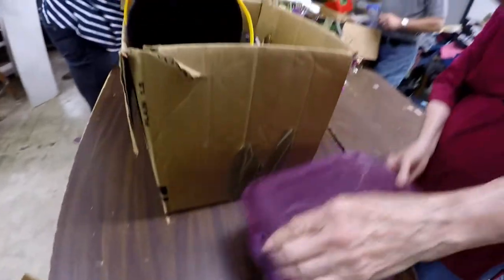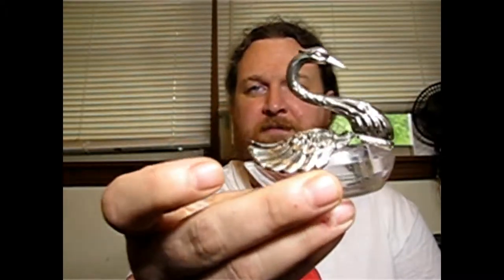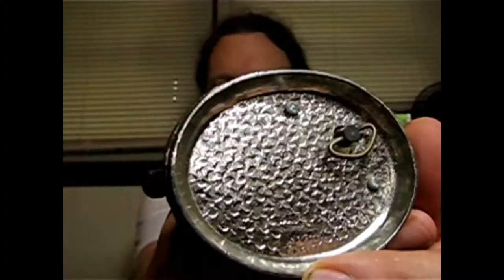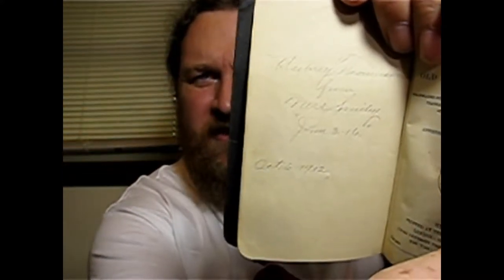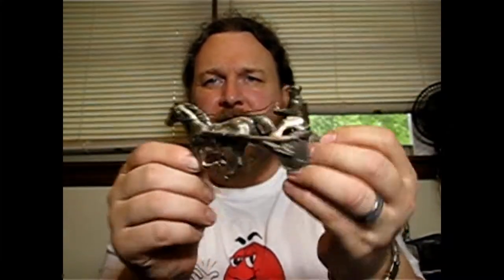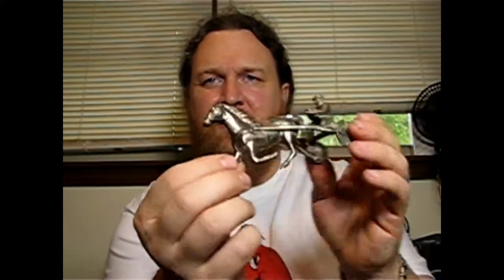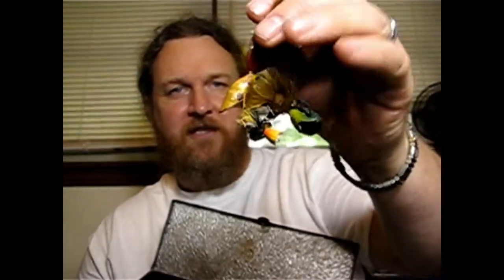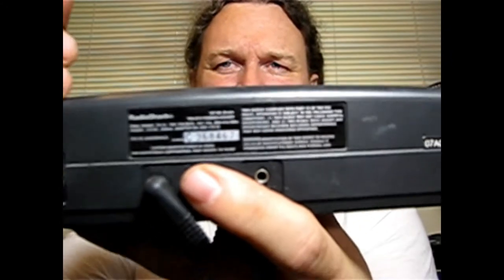Some Days You Just Don't Find Much - Short Thrift Stop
Small trip to thrift store and haul afterwards. Want to visit our eBay store, or buy something you see us pick up?